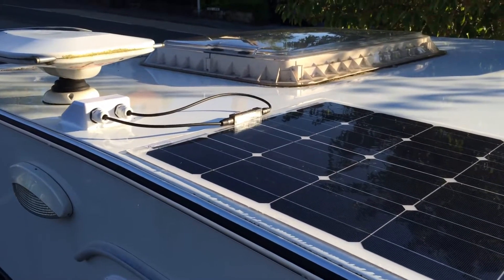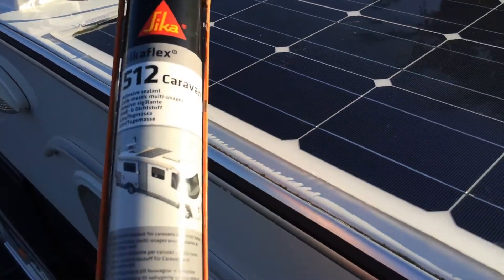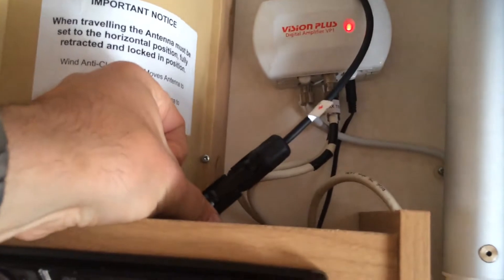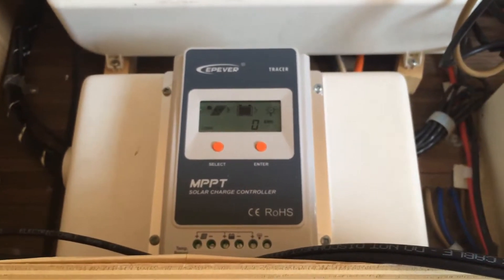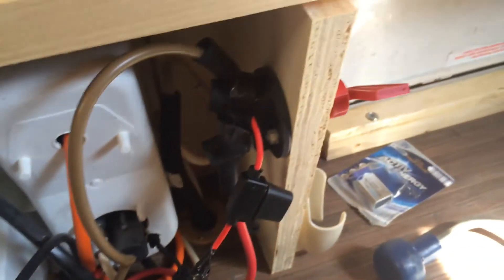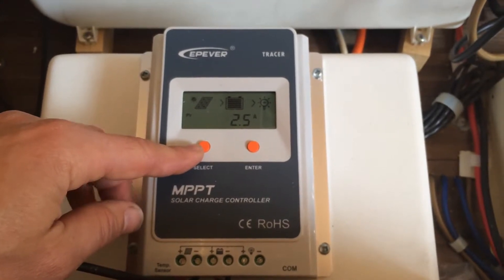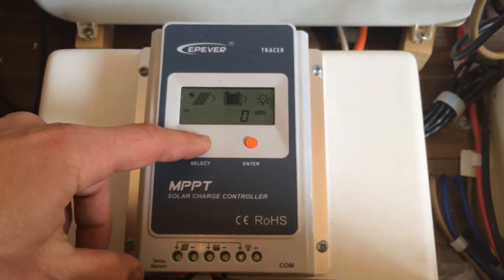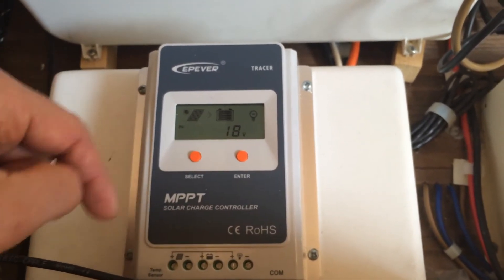How to fit 100w Flexible Solar Panel to a Caravan installation and overcoming battery power drain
How to overcome battery power drain and power consumption in boats, caravans and motor homes using solar panels. Especially needed over winter when there is little usage and high self drain to protect your battery.

Also additional advice and calculations at the end of the video to explain how battery power drain is calculated and which size solar panel you need.